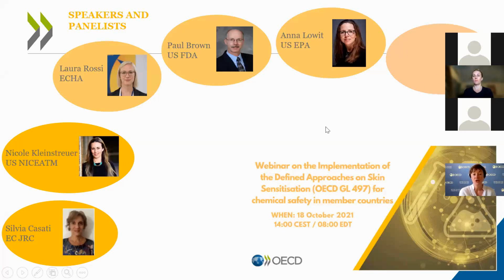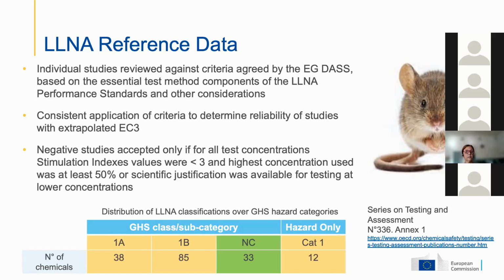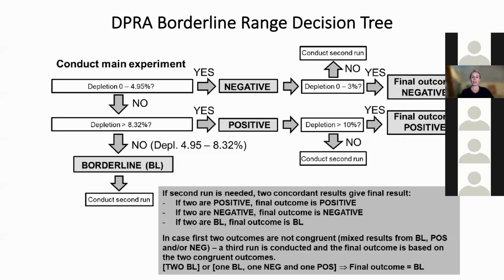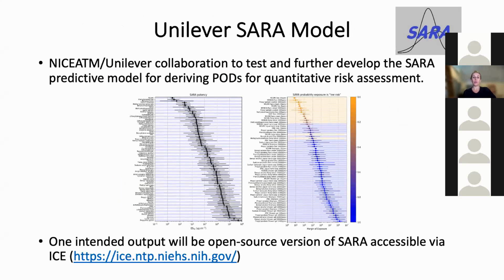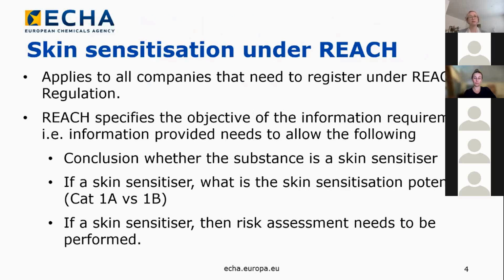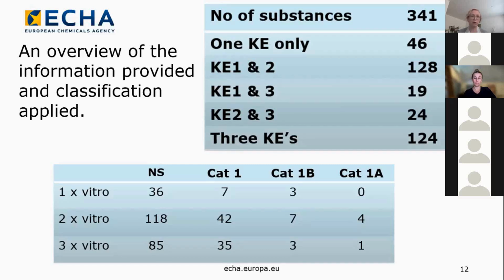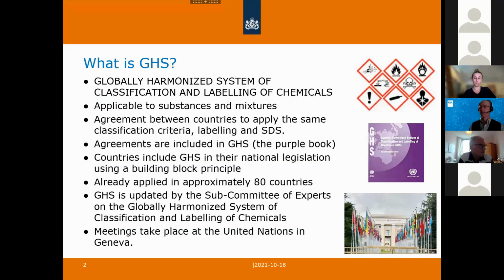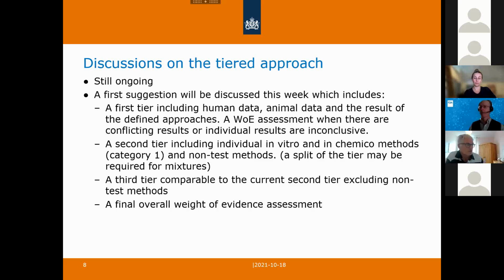OECD Webinar | Implementation of the Defined Approaches on Skin Sensitisation for chemical safety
‌Humans and the environment are exposed every day to chemicals. How do we make sure that these chemicals are safe?

Industry is required to test these chemicals to understand how they may affect people and the environment. In the past, these tests were most commonly carried out on animals. As scientific methods and tools progress, the use of animals to test a product designed for humans are becoming obsolete, in addition to being unethical. With new methods being developed, it is possible to perform these tests on human and animal cell cultures with equally rigorous and robust results. Because the OECD is committed to chemical safety and animal welfare, a new ground-breaking Guideline on Defined Approaches for Skin Sensitisation (OECD GL 497) was released on 14 June 2021. It is the first ever Guideline that uses non-animal methods to predict whether a chemical can cause skin allergies.

The OECD organised a webinar on 18 October 2021 to discuss the implementation of the Defined Approaches on Skin Sensitisation for chemical safety in member countries. This webinar paved the way for companies and authorities to determine the environmental toxicity of chemicals without having to resort to animal testing.

All the presentations and the Q&A document can be accessed